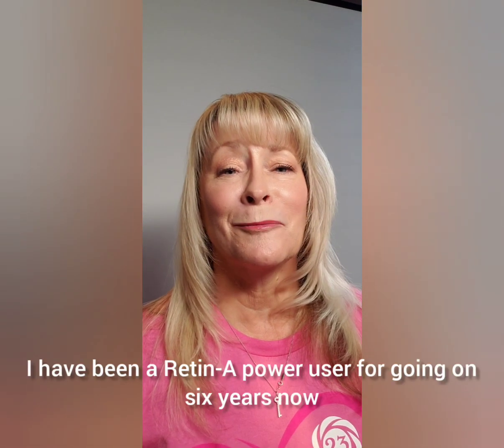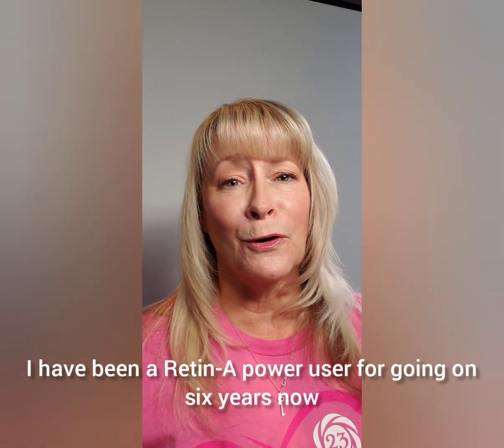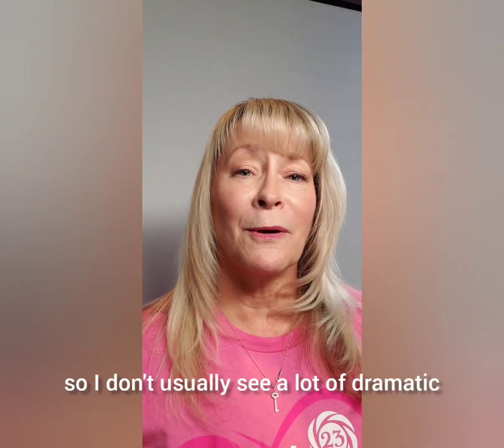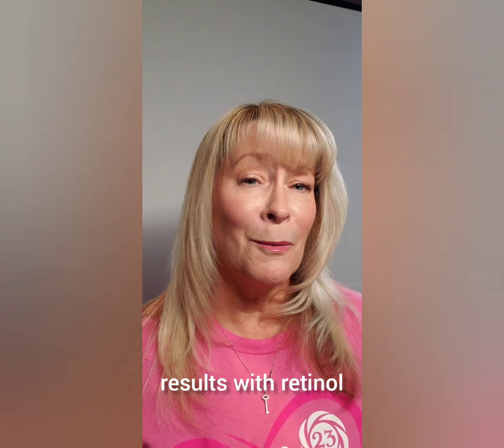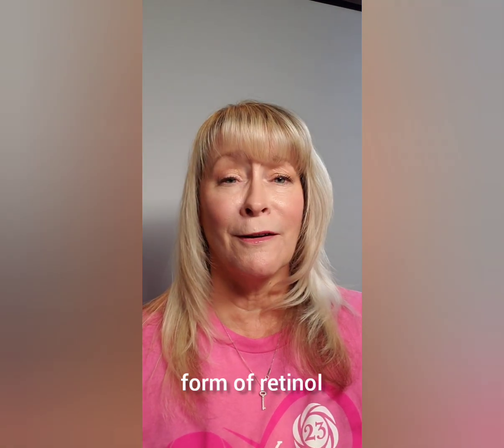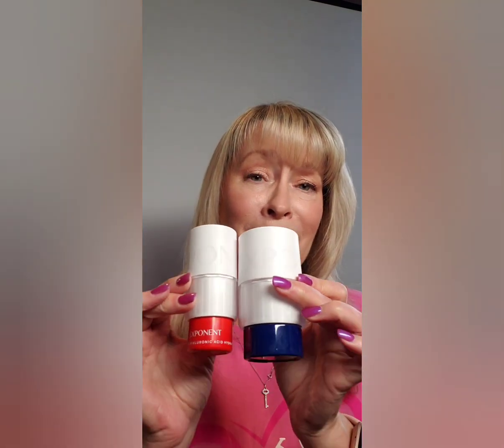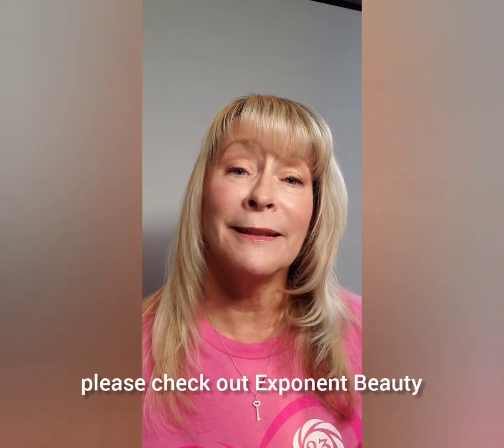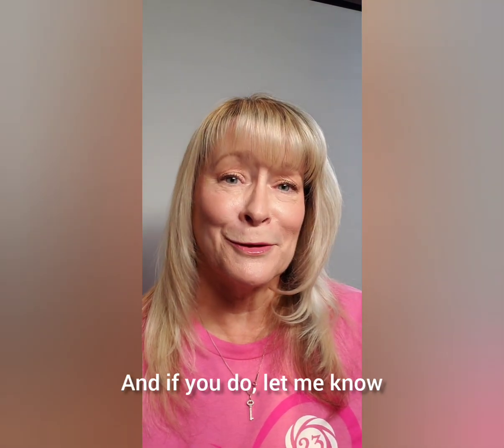Beautytap Review of Exponent Time Rewind Retinol Power System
Fabulous Experience, Just Wish It Was Stronger

Rarely do I start a review by mentioning that I plan to be loyal to the product after just a few weeks of testing, but Exponent has turned skincare into an experience, and I want every single active in my routine to come from this brand. Period.

First, let’s talk potency. When brand founder Liz Whitman explained that a product loses nearly half of its potency in just six weeks, I was shocked. Learning that mix-on-demand actives deliver optimal efficacy has made me rethink my entire routine.

I’ve been using the Time Rewind Retinol Power System for approximately three weeks, and I adore the approach, the texture, and the fact that I’m seeing some results without even a hint of irritation. To be fair, I’m a Retin-A power user (top strength; used 3-4 times per week) so Time Rewind’s 0.25% retinol is a very low concentration for my current tolerance. But … and this is a biggie … this is a product I actually look forward to using, so I’ve been very consistently using it nightly.

The biggest change I can see in my skin is an improvement in texture around the jawline and the forehead. The skin feels smoother, and since I’m able to use it nightly, I think I’ll begin seeing results on my neck fairly soon and potentially under my eyes (where I wouldn’t dream of using top strength tret).

Closing Thoughts: If Exponent was able to manufacture Time Rewind in a higher percentage, I’d be on autoship instantaneously. If you can’t afford to try this now ($98/mo) make sure you save up for it. This is definitely worth buying!

5 stars